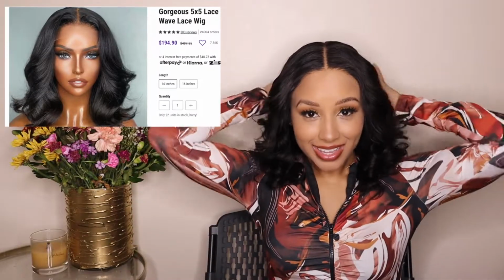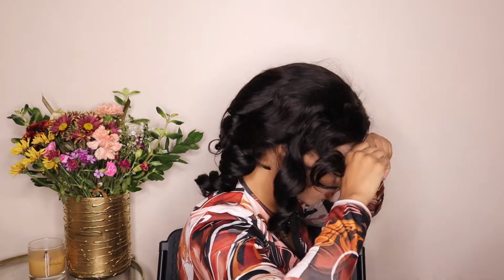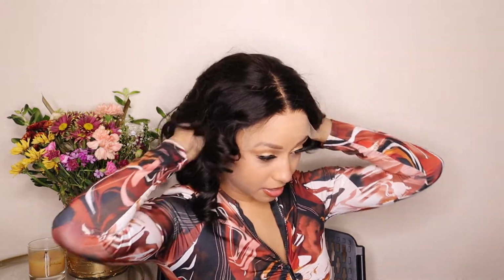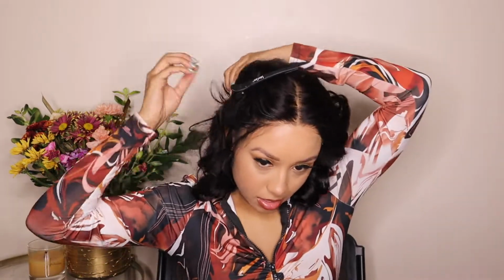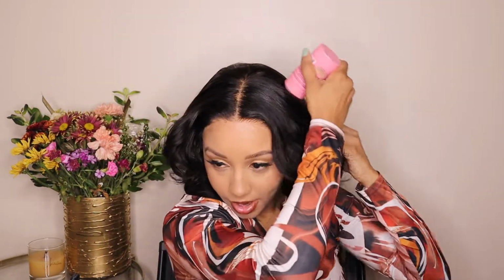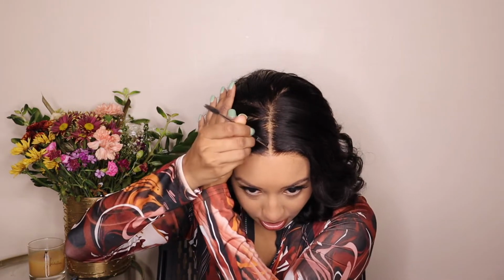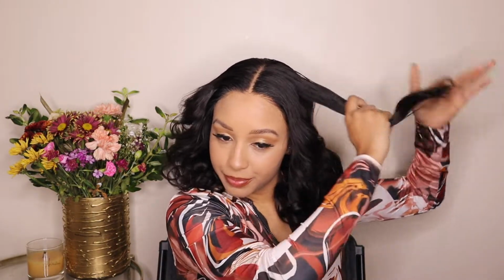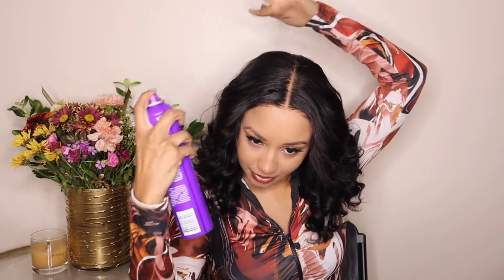**MUST WATCH** IT'S BOB SEASON!! | BEGINNER FRIENDLY| FT LUVME HAIR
I had the pleasure of collaborating with LUVME hair company for this video. In this video, I'll be installing and styling a bob wig!

My business social:
Instagram & Tiktok: TrendyCraftingz